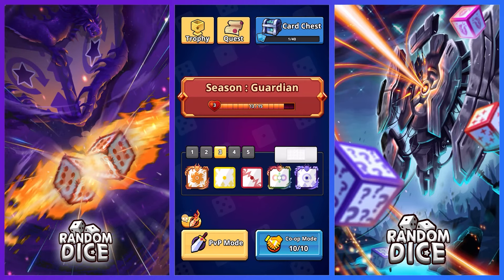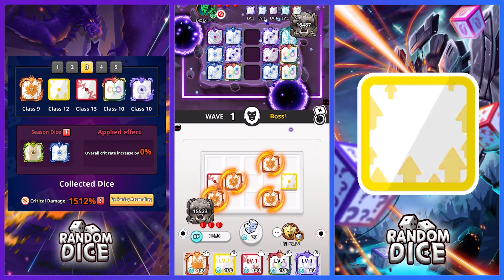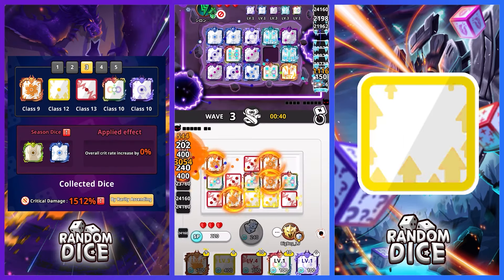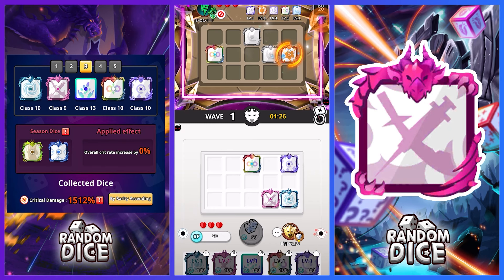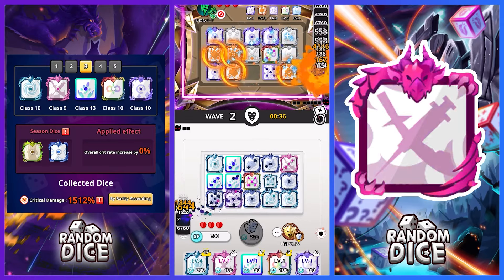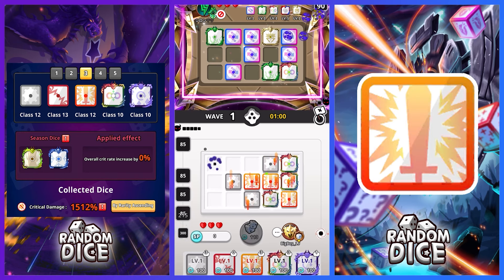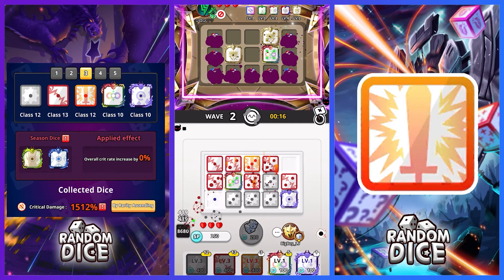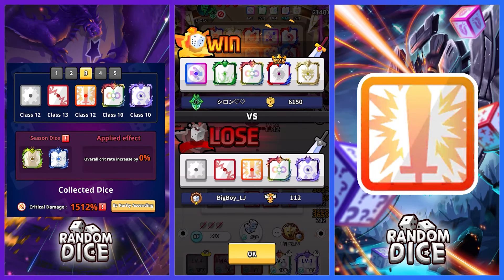PLAYING OLD META DECKS! (Random Dice) [LuNEJuNE]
Join the Random Dice Crew: LuNECrEW or CrEWJuNE

Songs (In Order):
Pyrosion - Look Up
Peyruis - Live Together

Recording Software:
iPhone Default Screen Recorder (Footage)
Streamlabs OBS (Voice Over)